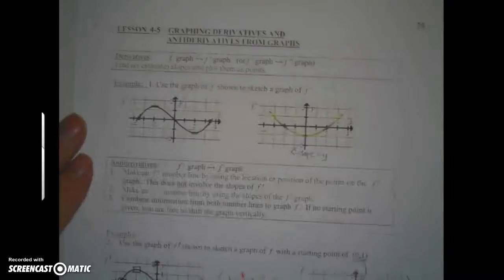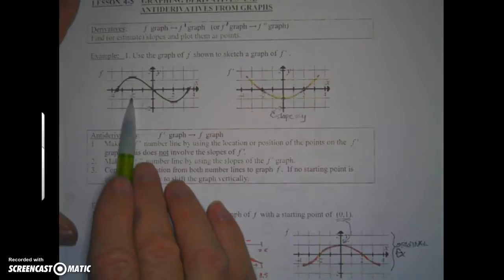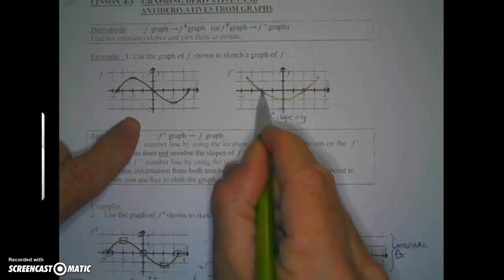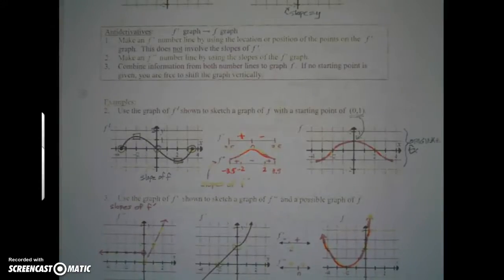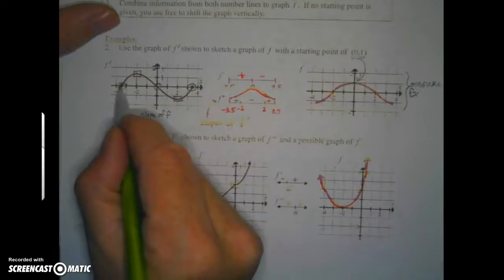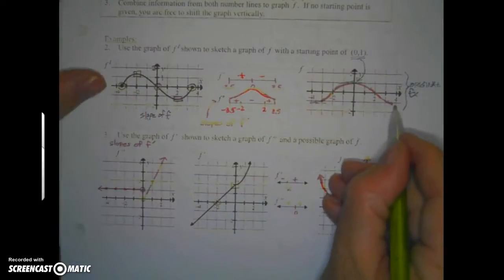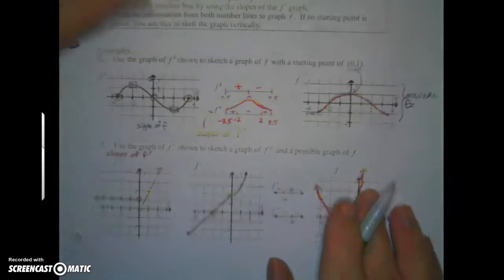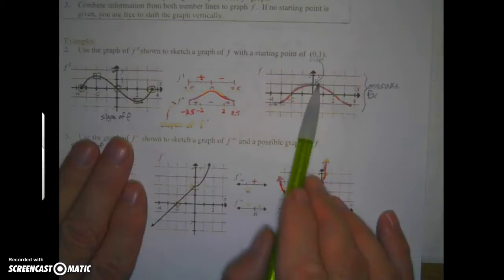4.5/Example Solutions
Graphing Derivatives and antiderivatives from graphs